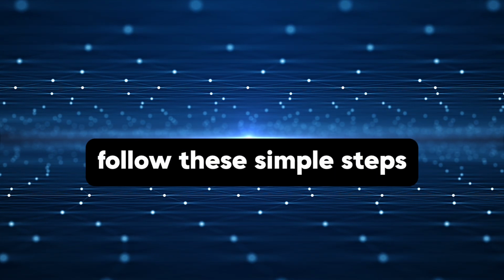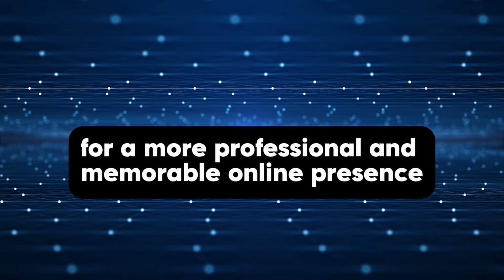How Create Facebook Page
How to Create a Facebook Page for Your Business in 2024 | Step-by-Step Guide

Looking to jumpstart your business in 2024? This video is perfect for anyone wanting to sell digital products online. Learn how to quickly set up a Facebook Page where you can share content with your audience, whether through organic posts (free) or paid ads.

In this tutorial, I'll walk you through the entire process of setting up your page. You'll also need a logo and a cover photo. You can even purchase a Canva Pro account through Facebook resellers for added features.

Be sure to watch and follow along for a simple, effective setup!